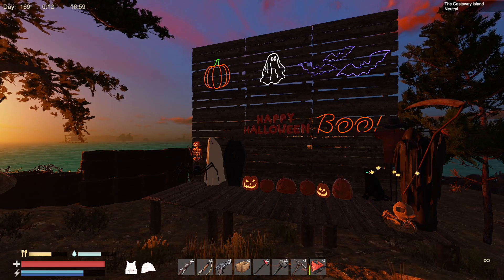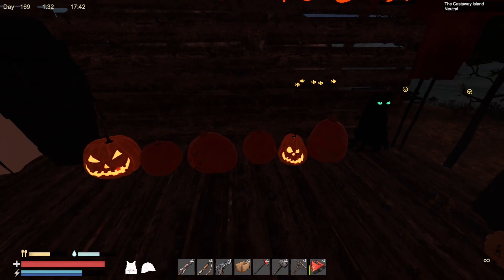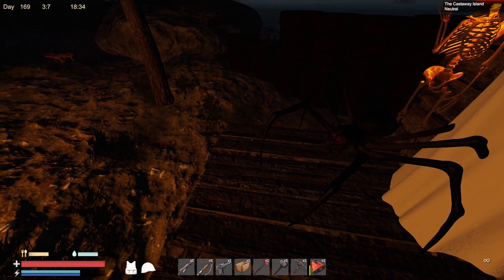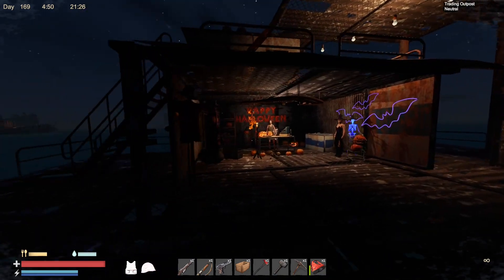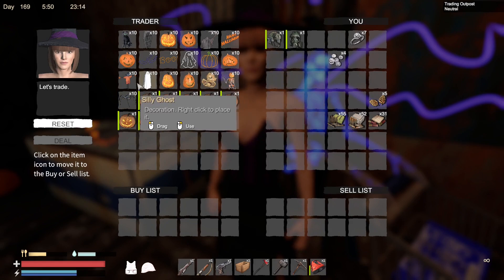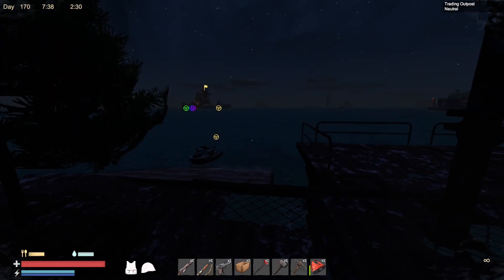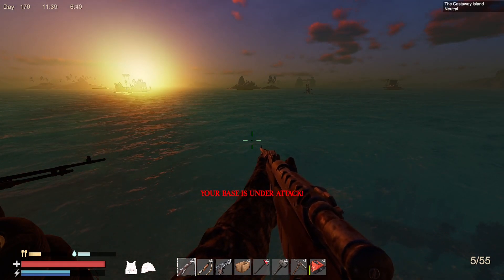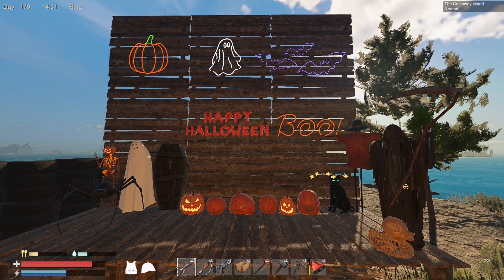Sunkenland | Happy Halloween Update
WHAT THE DEVELOPERS HAVE TO SAY:
“We want to engage with our community and get valuable feedback and ideas to fuel the future development of this game.”
“We are aiming to bring it to completion in one year. But that time frame can vary based on the players' feedback and possible modifications for improving the game.”
“The full version will contain more locations to explore, new crafting items, buildings, ships and lore/storyline. And community generated ideas, contents in the game.”
“We have a playable survival game with base building, base defense, crafting, trading, combat, boat driving, underwater adventure and many unique locations to explore.”
“We do plan to gradually increase price as we ship more content.”
“We will be active on the steam forum, our Discord server and other social media. We will also frequently publish devlogs on our website and Youtube channel.”